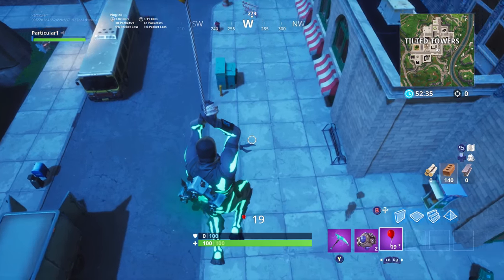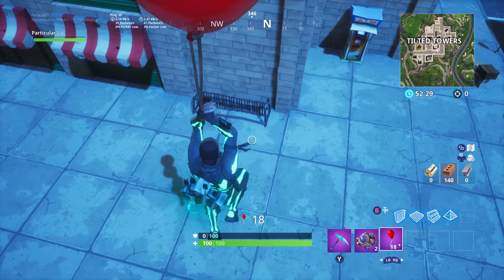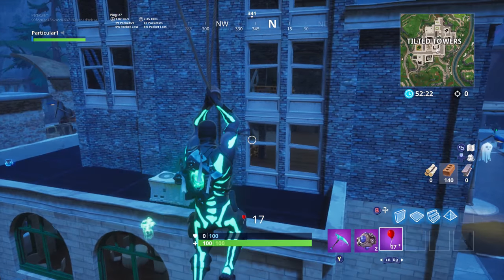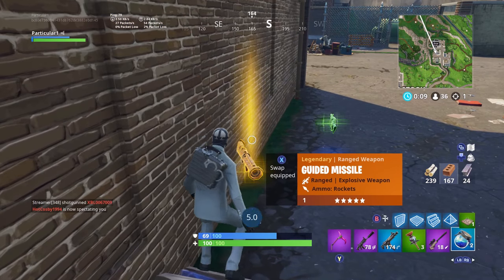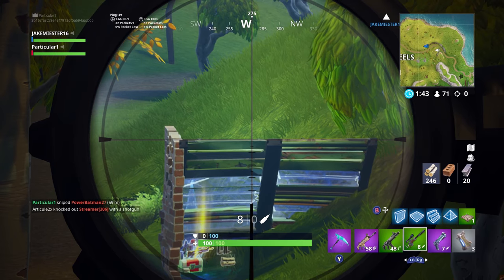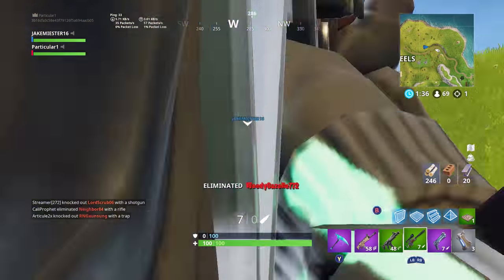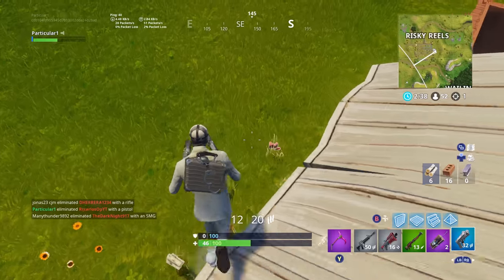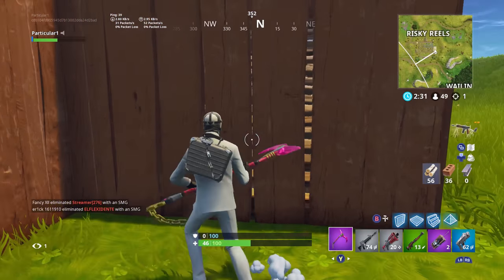Vaulted Weapons (Fortnite v6.21)